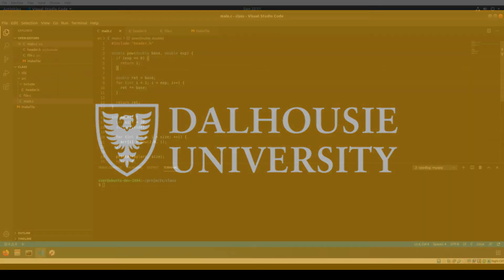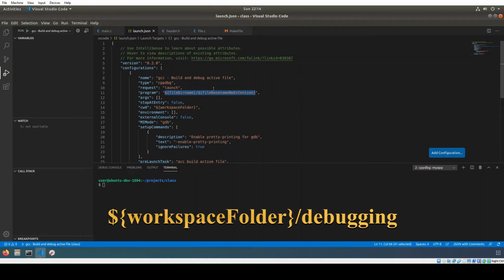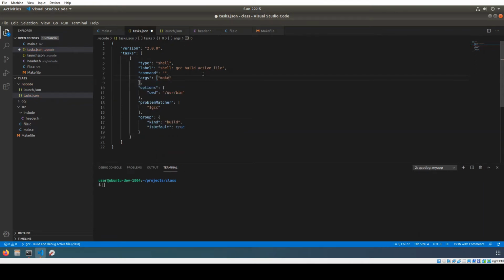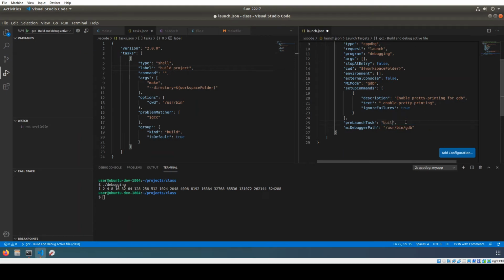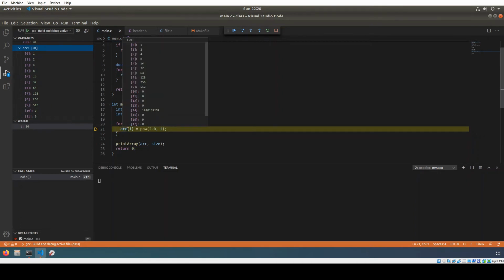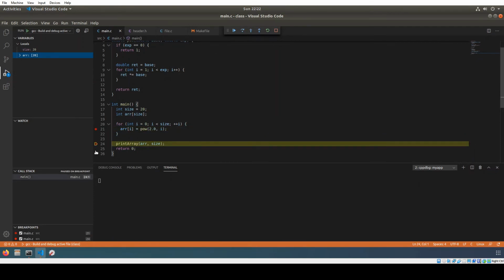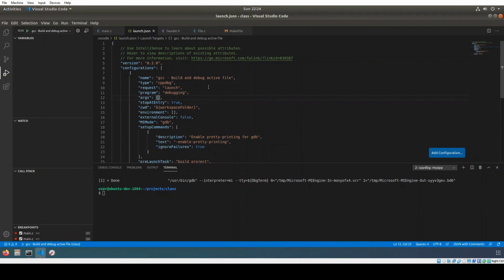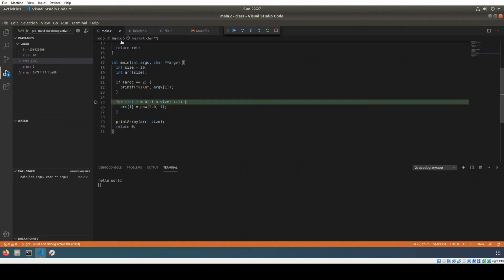Debugging and Command Line Arguments with VS Code